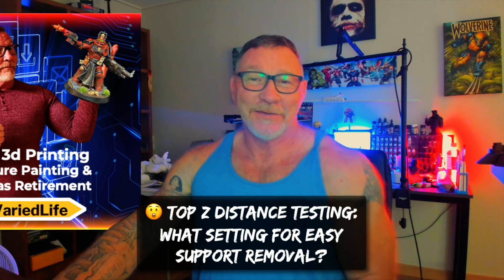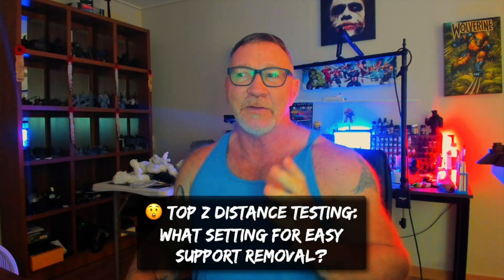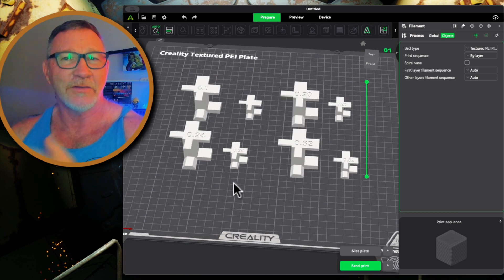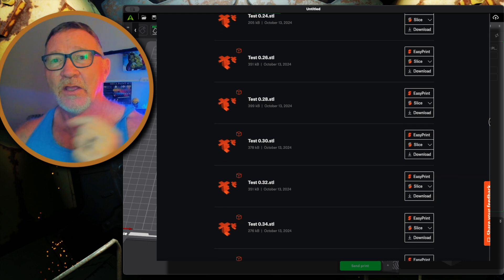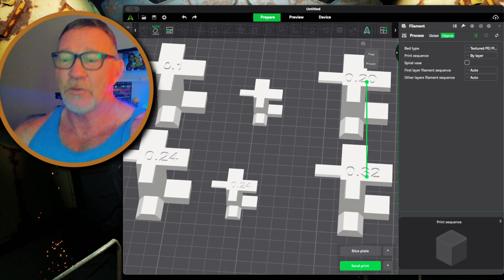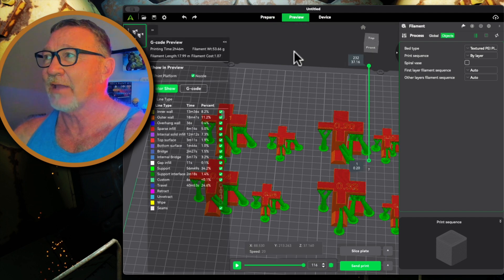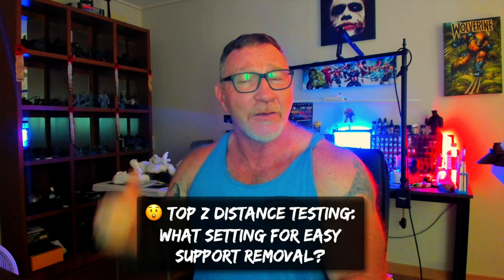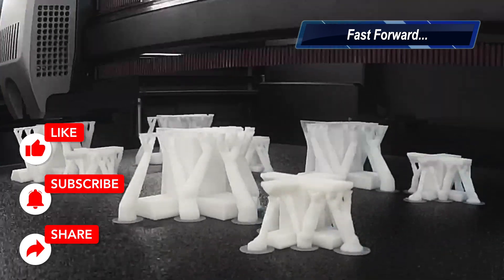How to get the best Top Z Distance in 3d FDM FFF Printing!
How to get the best Top Z Distance in 3d FDM FFF Printing! I make videos/reviews on 3d printing, resin and fdm printers, CO2 cutting & engraving lasers, painting miniatures, cameras, video editing (mac), electronic devices like lighting, fitness, retiring overseas, Korea expat, etc.

3D Printing for Beginners

3D Resin Printing Tutorial

3D FDM Printing Tips

How to Use Orca Slicer

Bambu Studio 3D Printing Guide

Prusa Slicer Settings Explained

Creality 3D Printer Hacks

Laser Engraving Projects

Painting Miniatures for Beginners

DIY 3D Printing Projects

Best Slicer Software 2025

3D Printing Miniatures at Home

Resin vs FDM Printing Comparison

Laser Engraving Ideas for Hobbyists

How to Paint 3D Printed Miniatures

3D Printing Technology Trends

Orca Slicer Calibration Tutorial

Hobby 3D Printing Ideas

Advanced 3D Printing Techniques